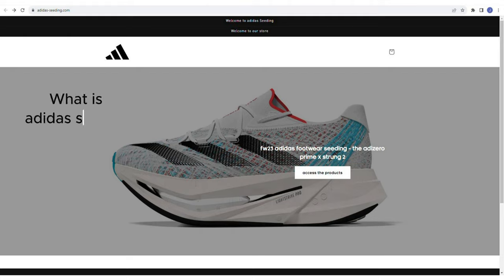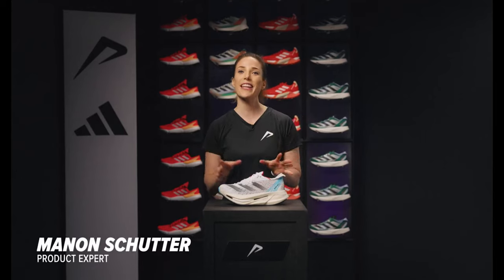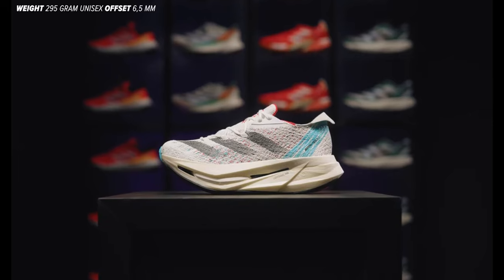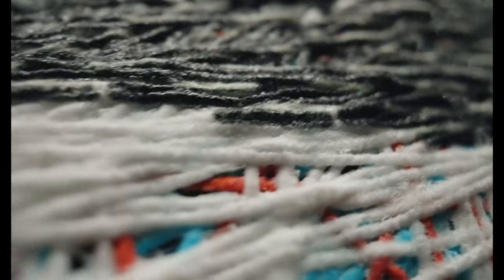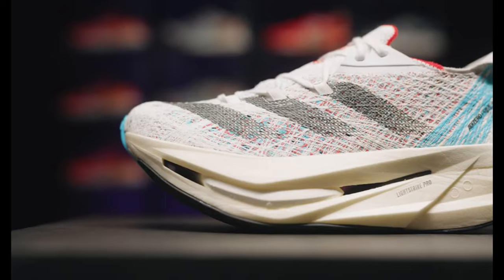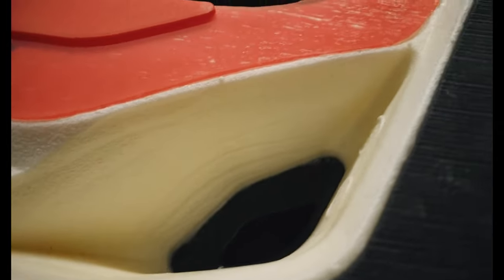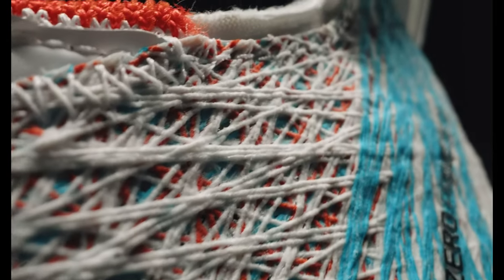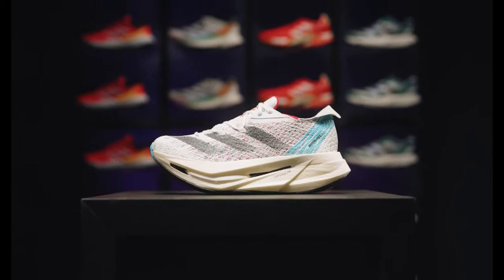Adidas Seeding 🤔🤔🤔 - ADIDAS ADIZERO PRIME X 2 STRUNG